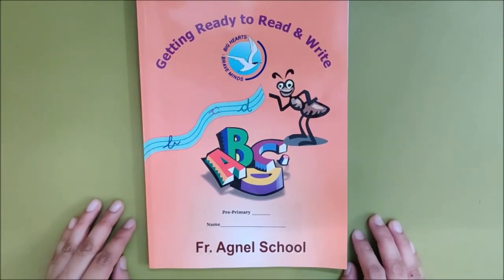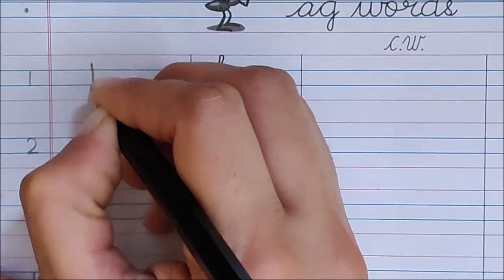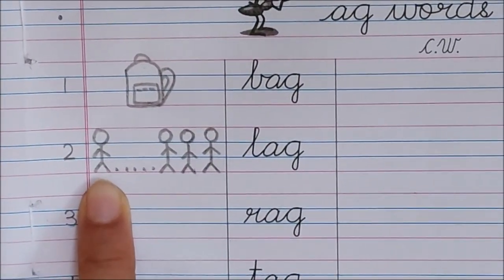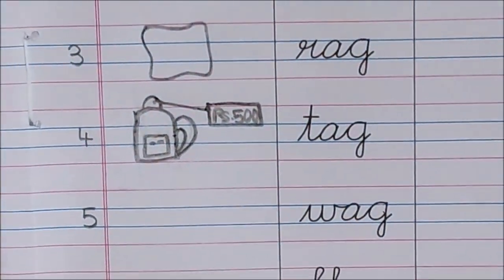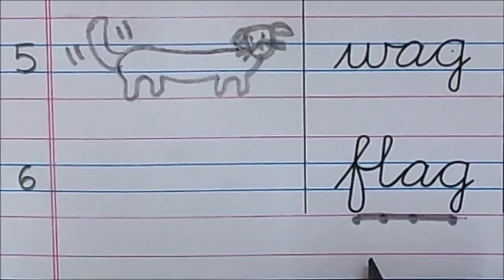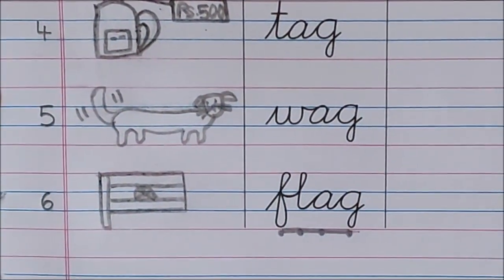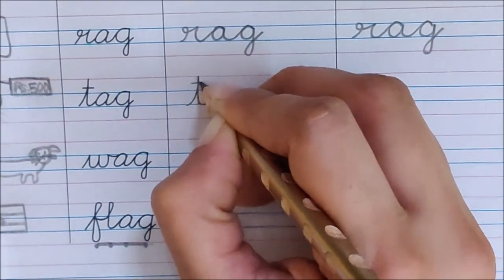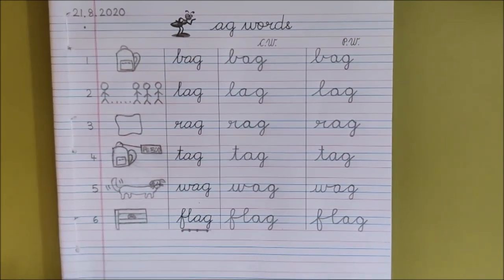Getting ready to write 'ag' words, page 9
Reading and writing 'ag' words in the book 'Getting ready to read and write', page 9